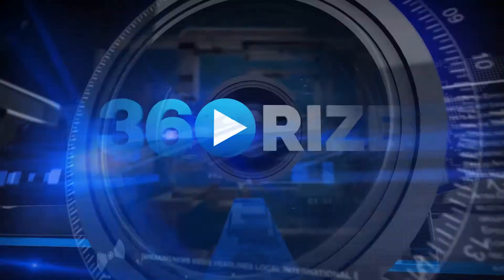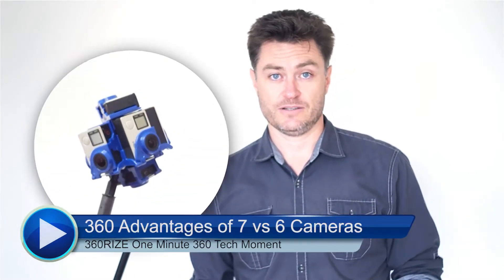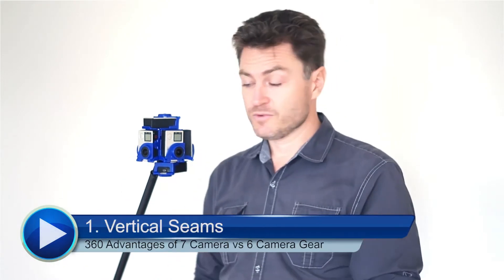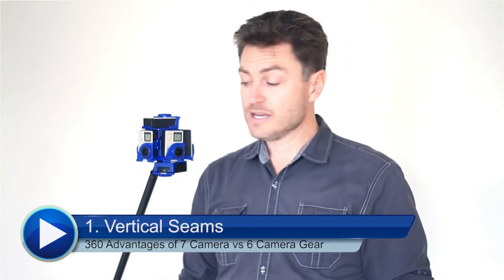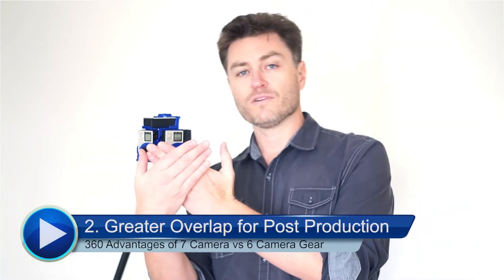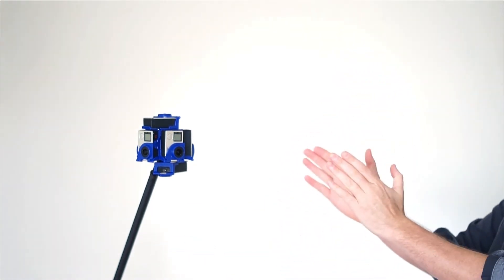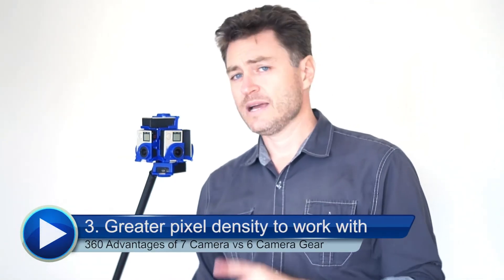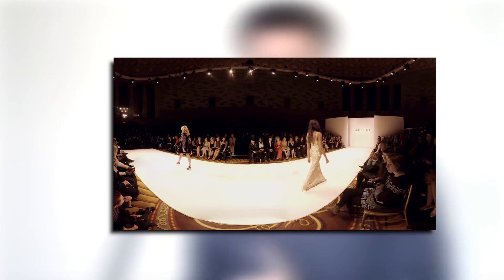7vs6 Cameras: Advantages in 360 Video Production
Learn how adding just one more camera to your system can make filming and editing 360 video content that much easier. Featuring the Pro7 V2 camera holder from 360Rize.